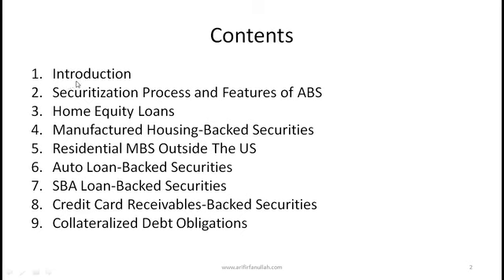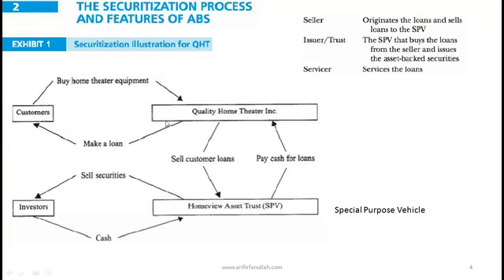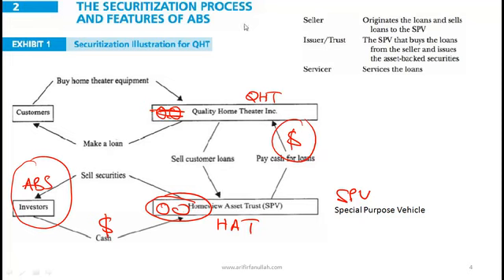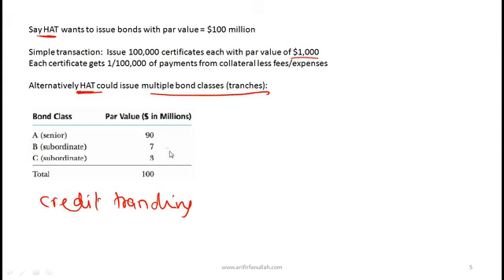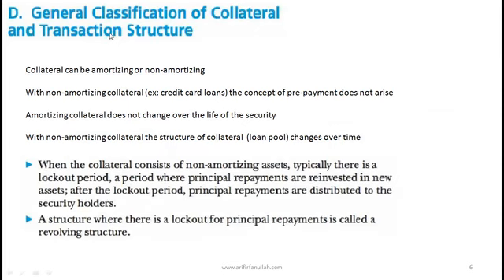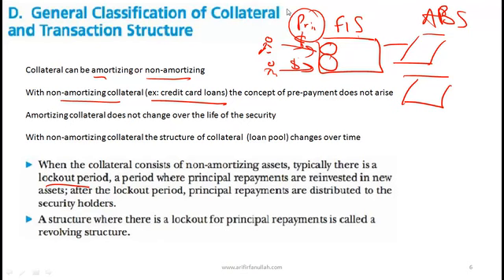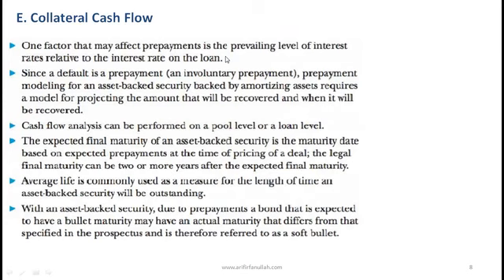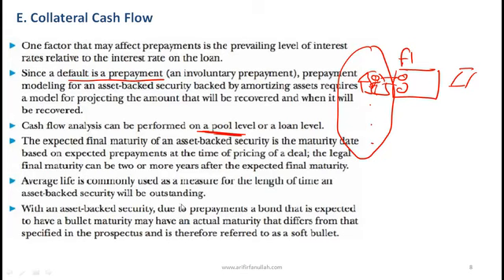Asset back 1